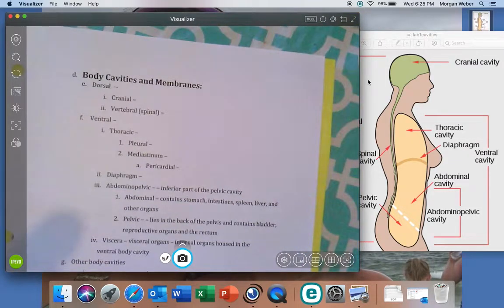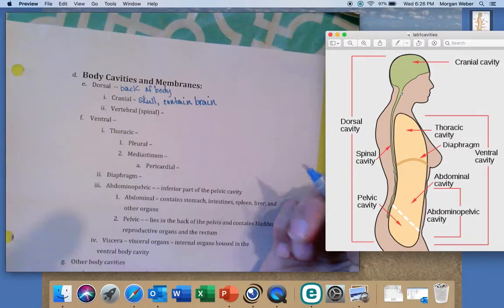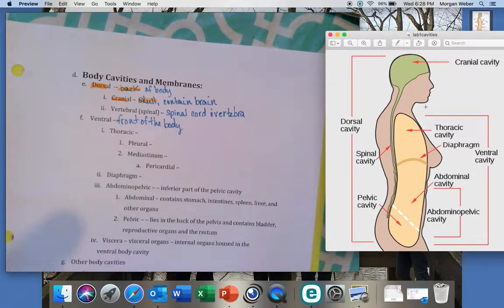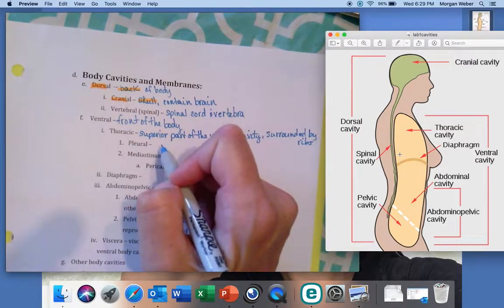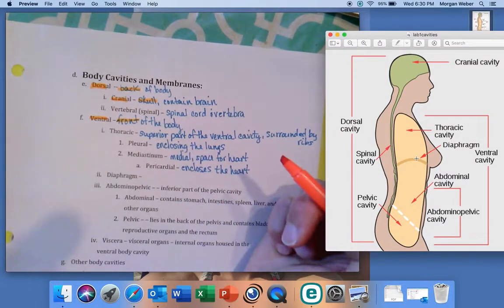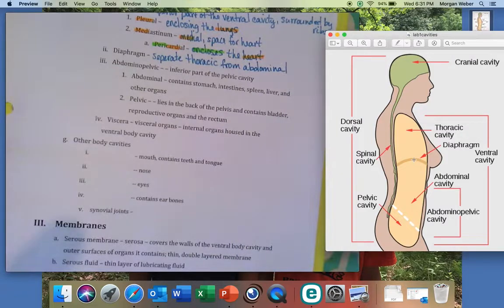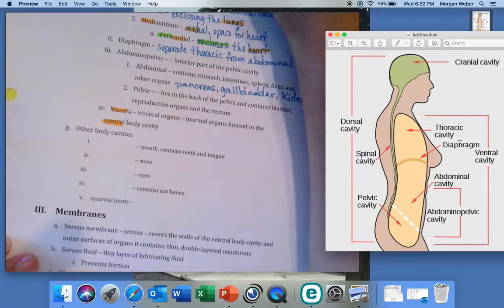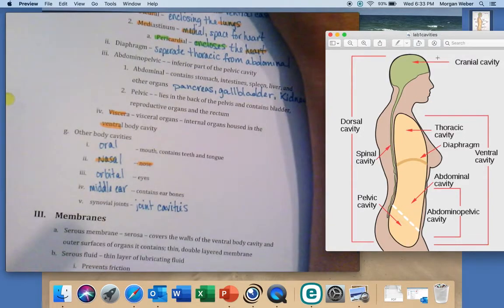Body Cavities Notes